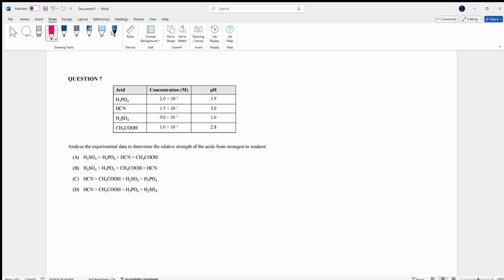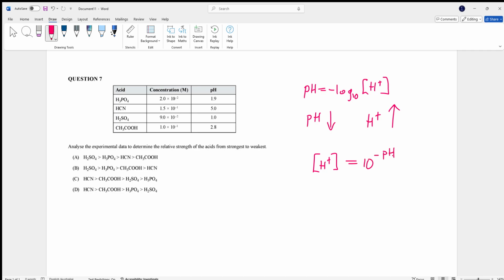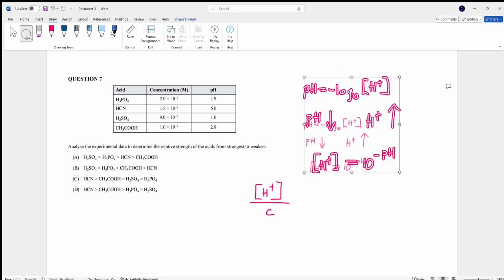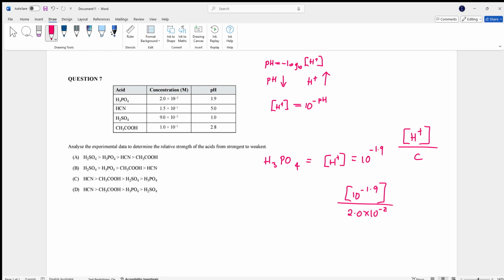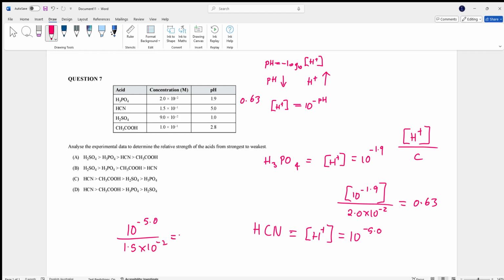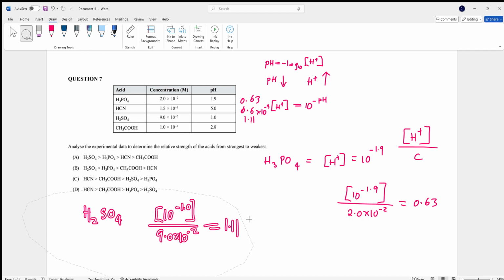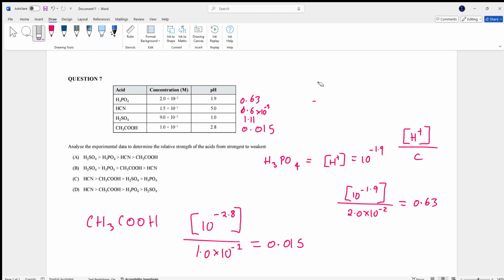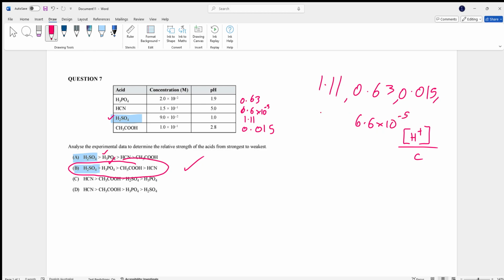QCAA: 2020 Chemistry External exam paper 1 multiple choice question 7 explained